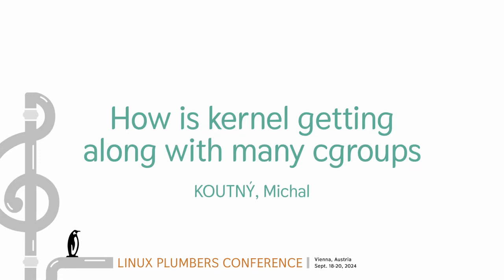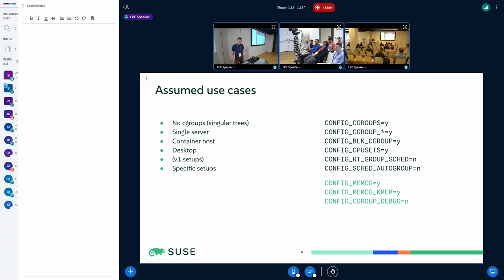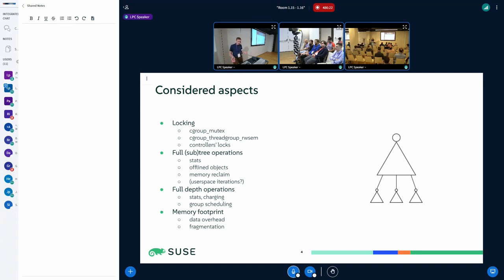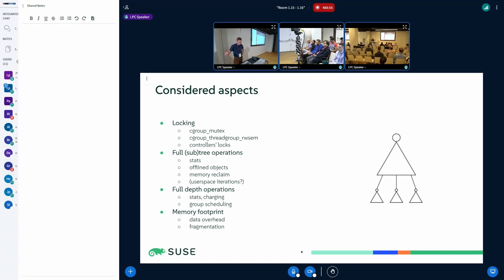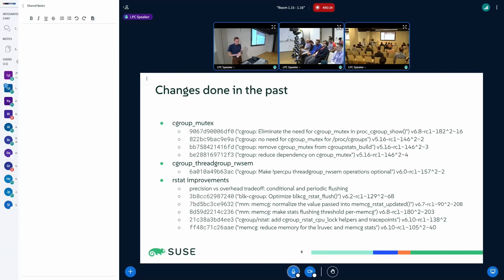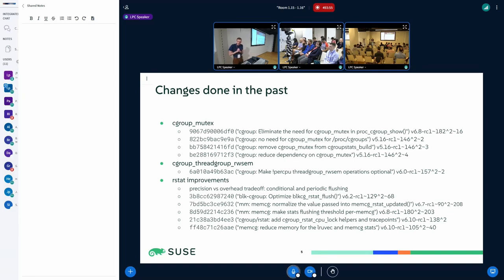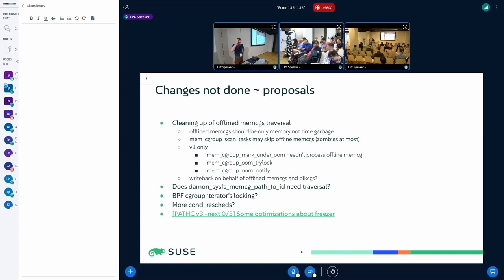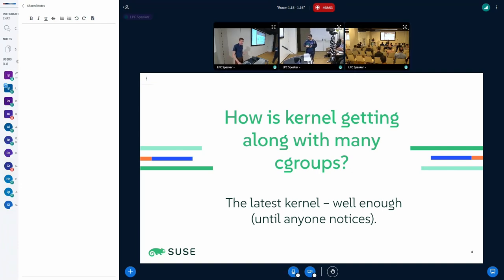How is kernel getting along with many cgroups - KOUTNÝ, Michal